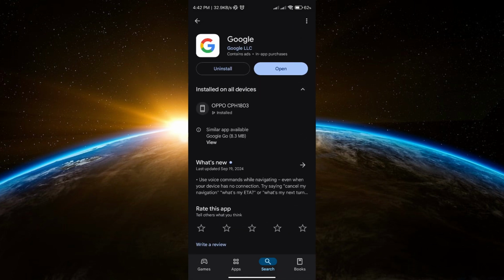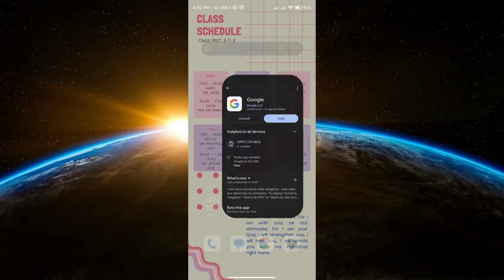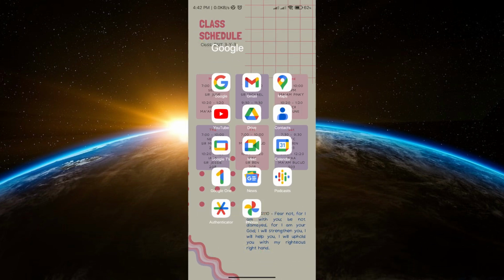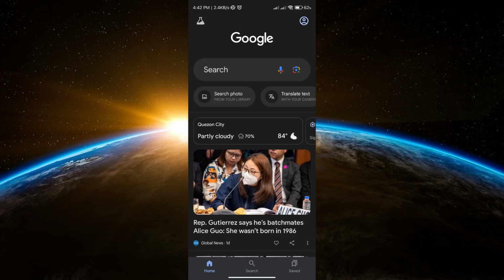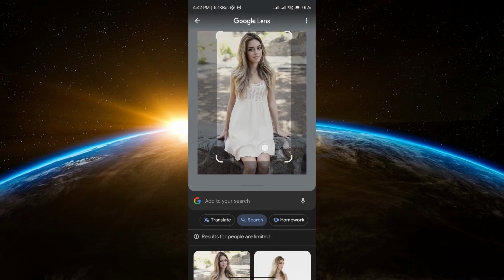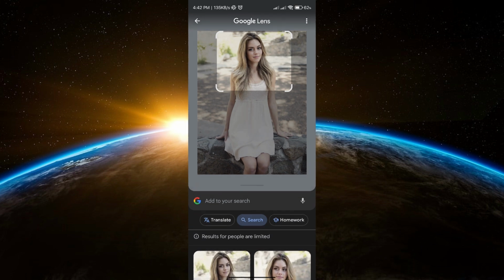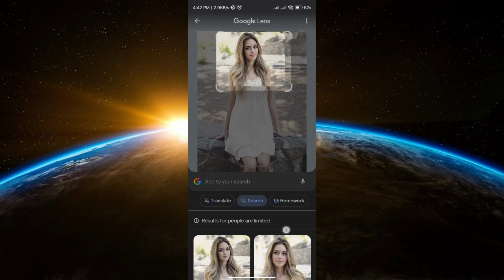How To Use Facebook Image Search To Find Someone (Quick Tutorial)